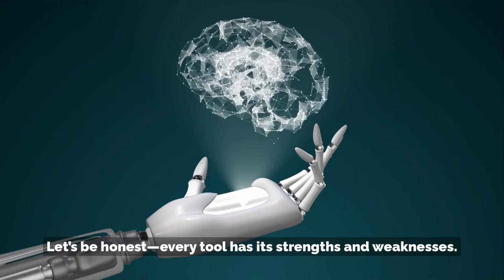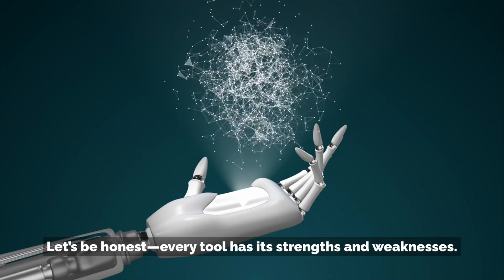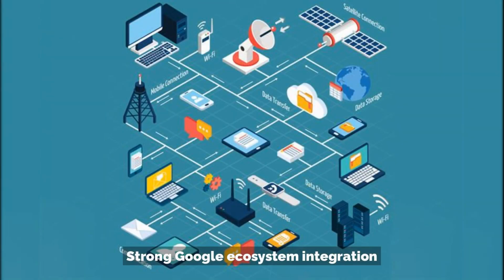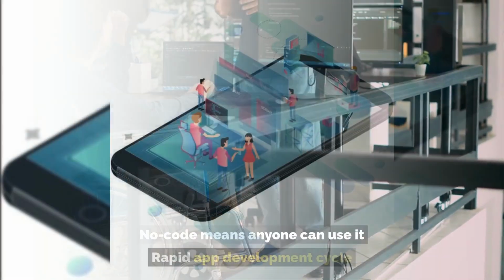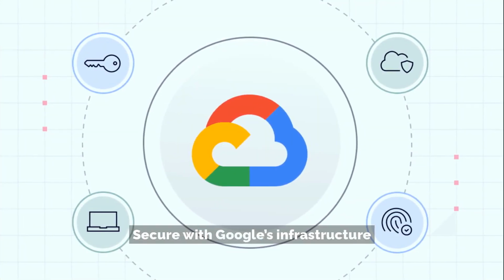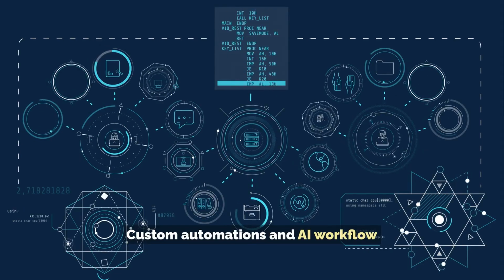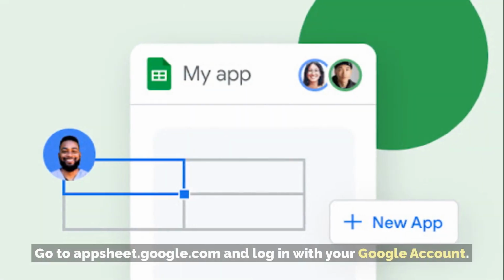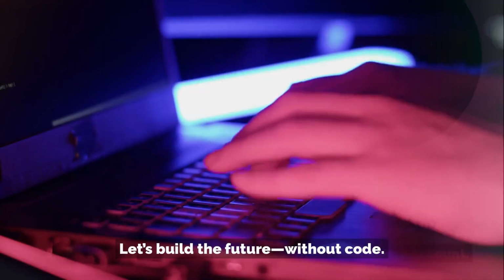Google Just Launched a Tool That Builds Apps in Minutes! (No Code Required!)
Google Just Dropped a Game-Changing Tool — the Google App Builder is here, and it lets you build apps in minutes — no coding required! In this video, we’ll show you how to use Google's new no-code platform, what it can do, and whether it’s the right tool for your next project.
🔥 With Google’s no-code app builder, you don’t need any programming skills to build powerful applications. Whether you're a student, entrepreneur, small business owner, or just curious about the latest tech, this tool is made for YOU!

This channel is managed by "Digital Adda IT Solutions"
we proudly manage over 40+ you tube channels across multiple niche.